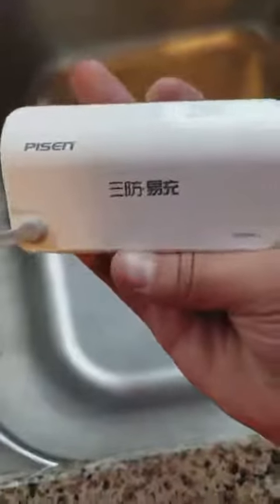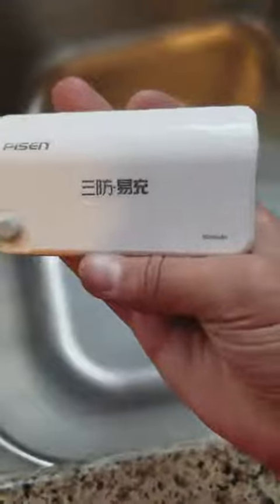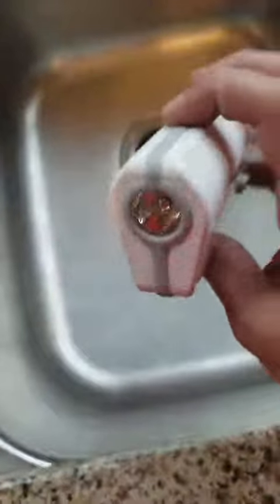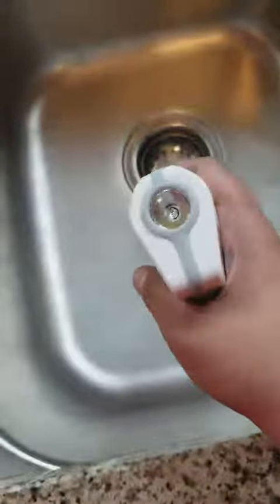Pisen 2 in 1 Waterproof Power Bank, Great little gadget